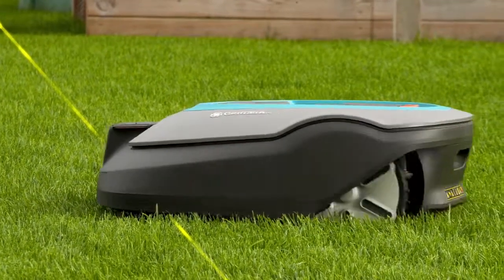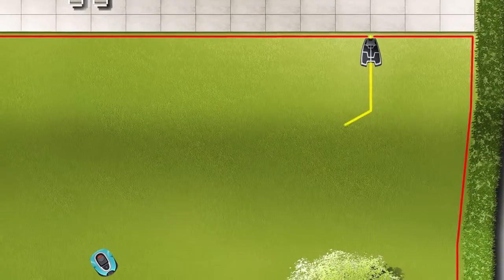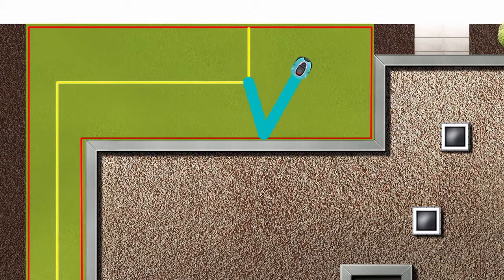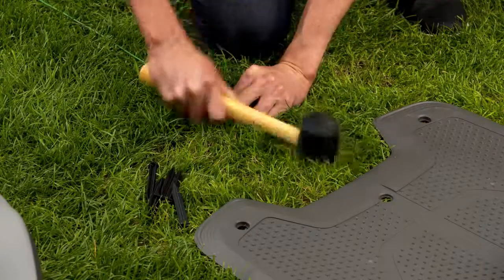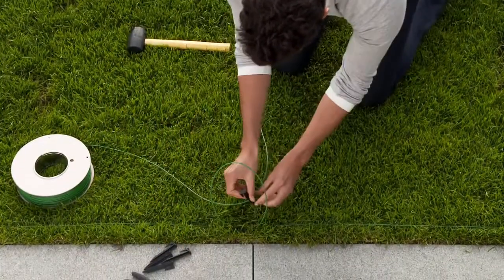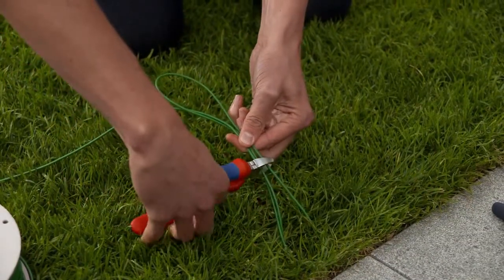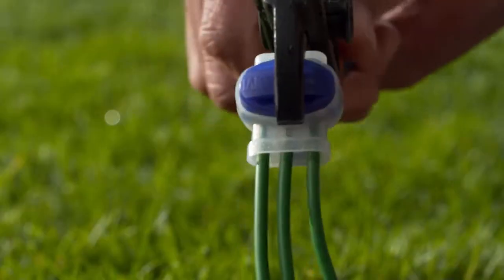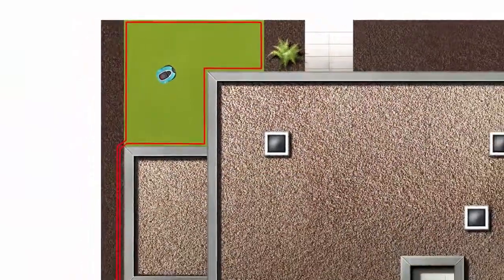Robot koszący Automatyczna kosiarka GARDENA Sileno: układanie przewodu doprowadzającego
poradnik_podlane.pl - film instruktażowy dotyczący układania przewodu doprowadzającego kosiarki automatycznej Sileno R100/R130. Roboty koszące Gardena Sileno są przystosowane do samodzielnego montażu DIY w 5 łatwych krokach !

- znajdziemy dla Ciebie idealną kosiarkę automatyczną !!

Film